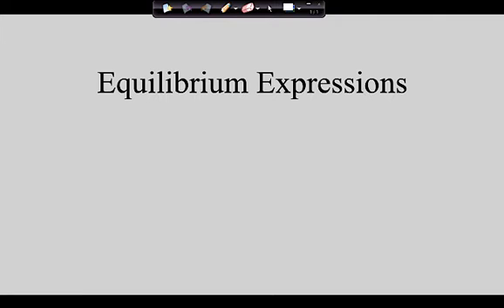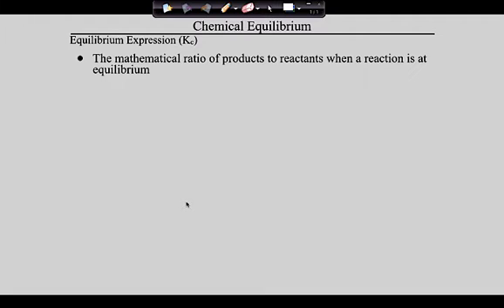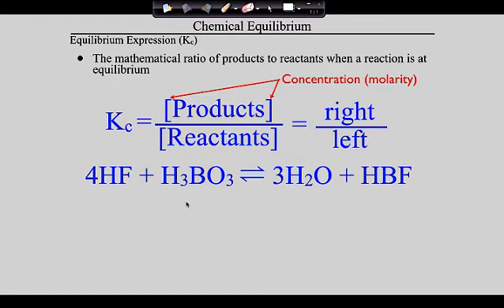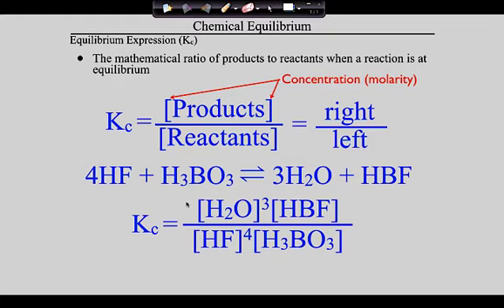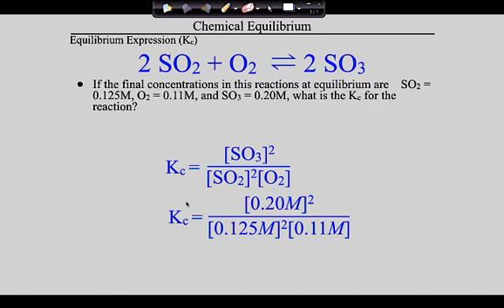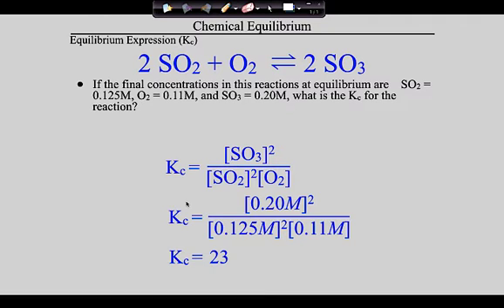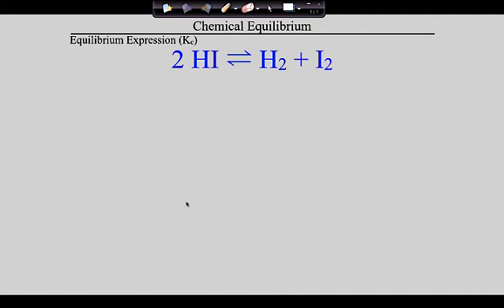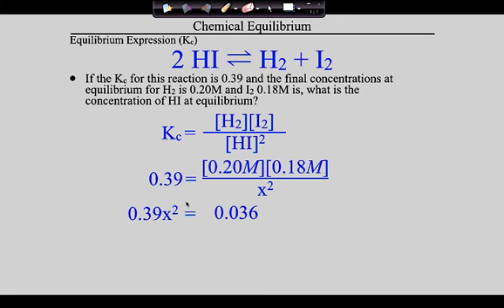Equilibrium Expressions and Kc Values